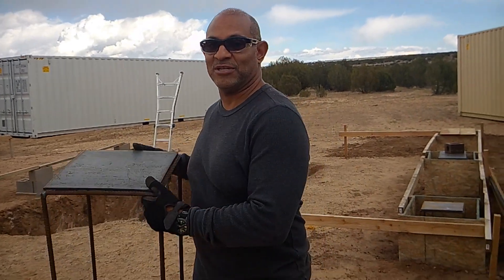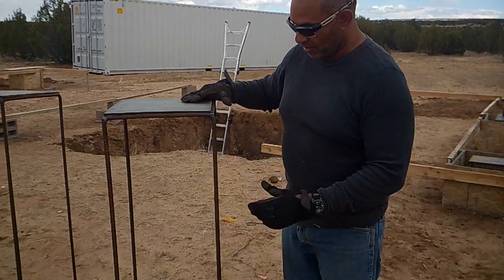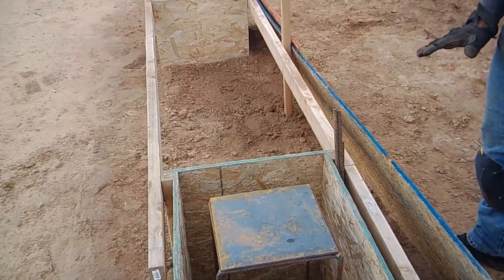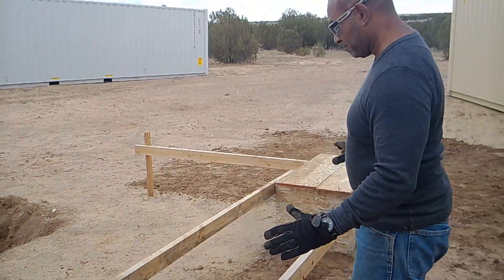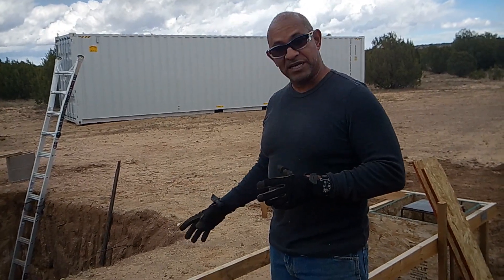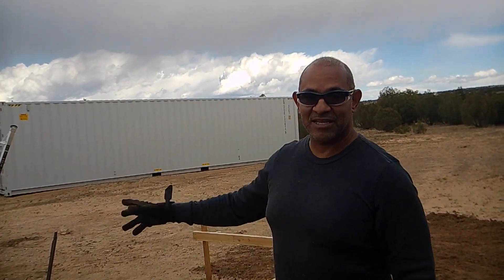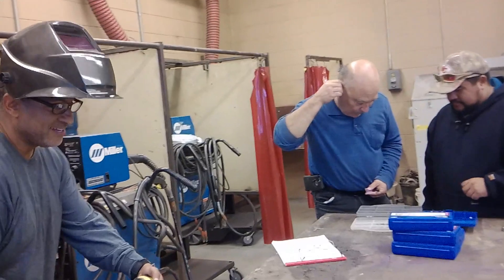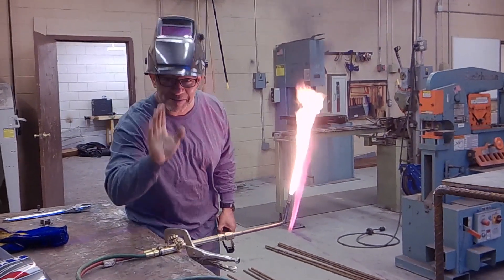Shipping Container Home #3 - Welding Foundation Forms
We are just about ready for our concrete pour for the foundation.  But first we must create the rebar forms to go into the foundation pillars.  We both have master degrees, but we had to go back to school and learn welding for this project.